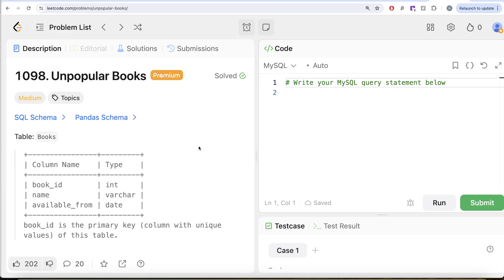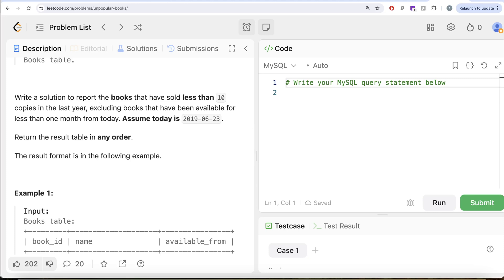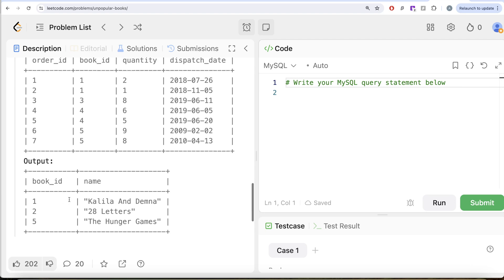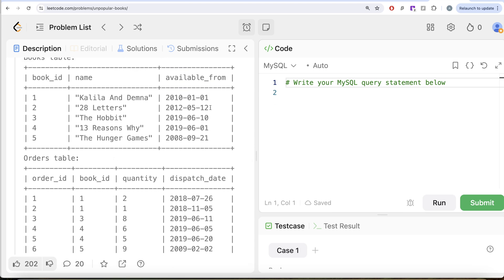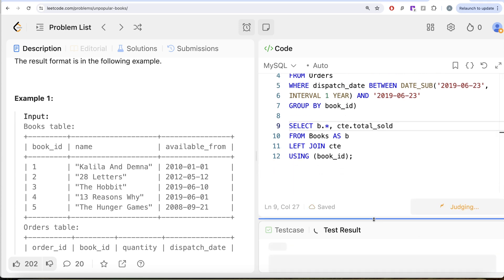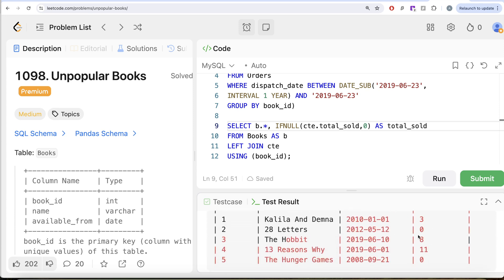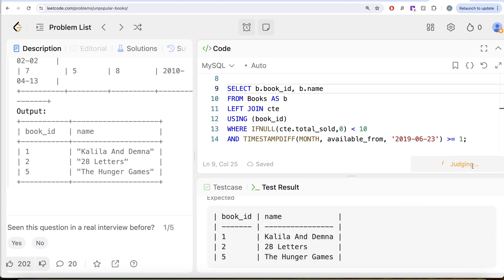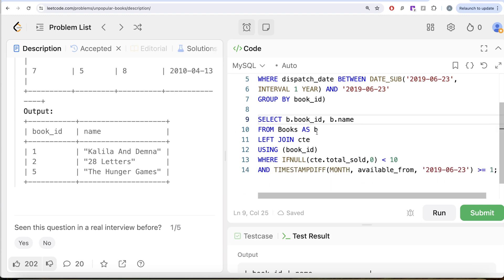Leetcode MEDIUM 1098 - Unpopular Books DATE_SUB() TIMESTAMPDIFF - Explained by Everyday Data Science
SQL Schema:
Create table If Not Exists Books (book_id int, name varchar(50), available_from date)
Create table If Not Exists Orders (order_id int, book_id int, quantity int, dispatch_date date)
Truncate table Books
insert into Books (book_id, name, available_from) values ('1', 'Kalila And Demna', '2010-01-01')
insert into Books (book_id, name, available_from) values ('2', '28 Letters', '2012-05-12')
insert into Books (book_id, name, available_from) values ('3', 'The Hobbit', '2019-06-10')
insert into Books (book_id, name, available_from) values ('4', '13 Reasons Why', '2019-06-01')
insert into Books (book_id, name, available_from) values ('5', 'The Hunger Games', '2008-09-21')
insert into Orders (order_id, book_id, quantity, dispatch_date) values ('1', '1', '2', '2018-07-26')
insert into Orders (order_id, book_id, quantity, dispatch_date) values ('2', '1', '1', '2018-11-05')
insert into Orders (order_id, book_id, quantity, dispatch_date) values ('3', '3', '8', '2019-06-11')
insert into Orders (order_id, book_id, quantity, dispatch_date) values ('4', '4', '6', '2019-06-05')
insert into Orders (order_id, book_id, quantity, dispatch_date) values ('5', '4', '5', '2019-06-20')
insert into Orders (order_id, book_id, quantity, dispatch_date) values ('6', '5', '9', '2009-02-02')
insert into Orders (order_id, book_id, quantity, dispatch_date) values ('7', '5', '8', '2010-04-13')

Pandas Schema:
data = [[1, 'Kalila And Demna', '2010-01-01'], [2, '28 Letters', '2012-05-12'], [3, 'The Hobbit', '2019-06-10'], [4, '13 Reasons Why', '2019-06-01'], [5, 'The Hunger Games', '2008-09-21']]
books = pd.DataFrame(data, columns=['book_id', 'name', 'available_from']).astype({'book_id':'Int64', 'name':'object', 'available_from':'datetime64[ns]'})
orders = pd.DataFrame(data, columns=['order_id', 'book_id', 'quantity', 'dispatch_date']).astype({'order_id':'Int64', 'book_id':'Int64', 'quantity':'Int64', 'dispatch_date':'datetime64[ns]'})